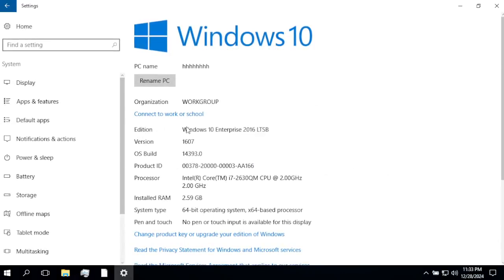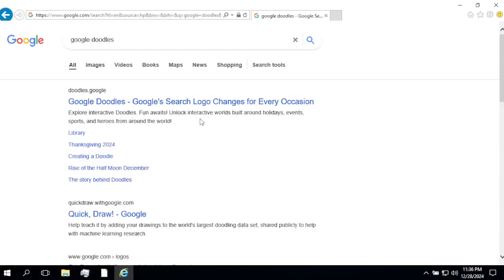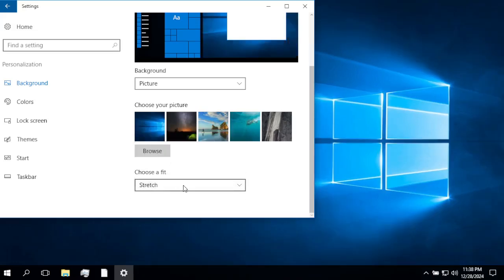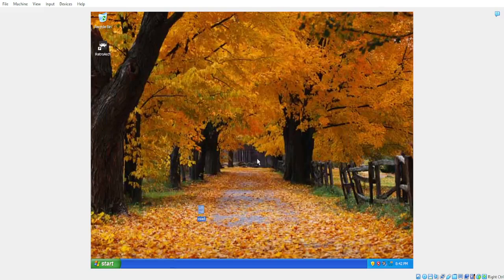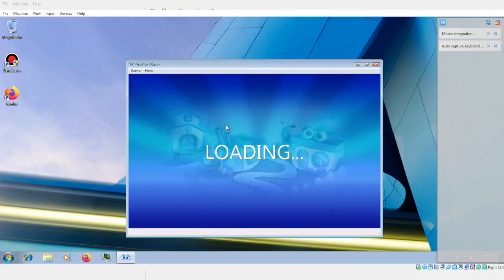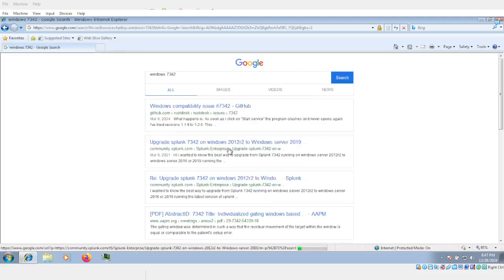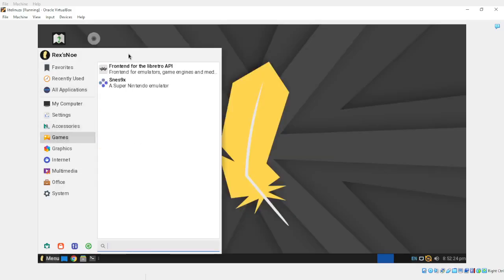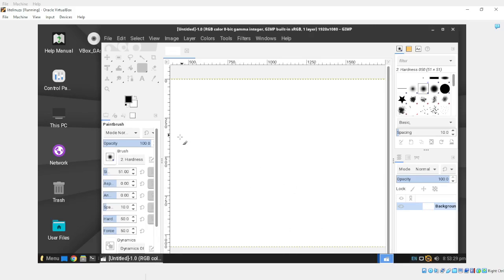How Good Are Windows Versions In 2024 (VirtualBox)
windows, windows xp, windows 2024, windows 10, windows 11, windows 11 beta, activate windows